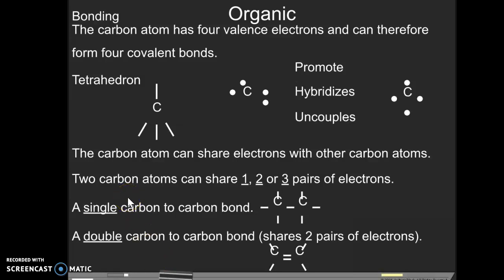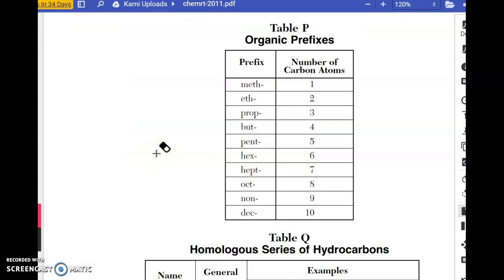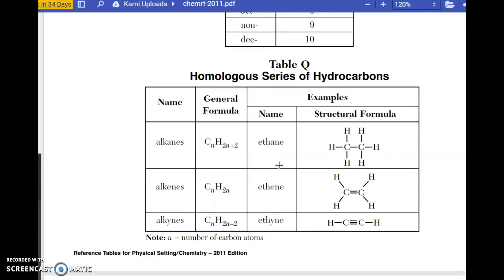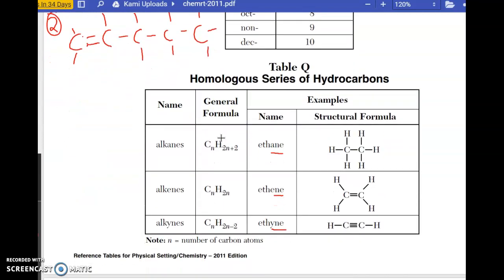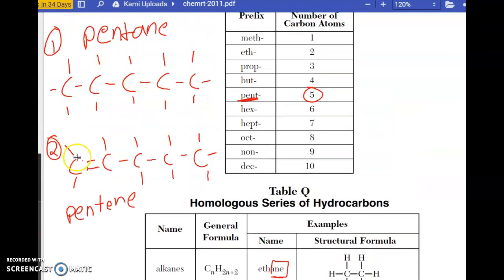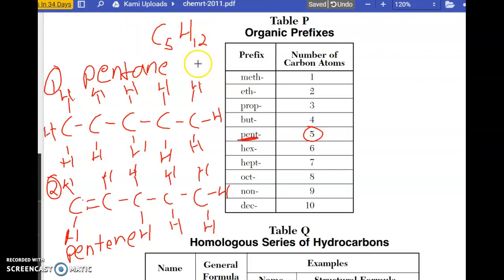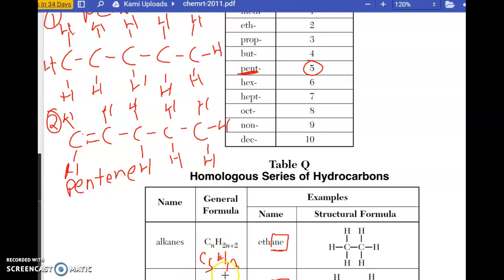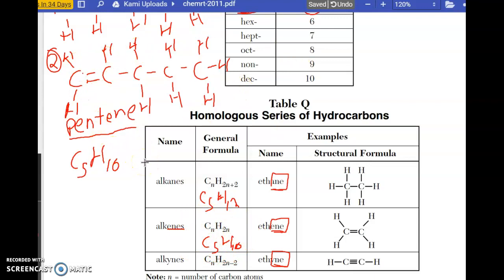Intro to Organic Chem2